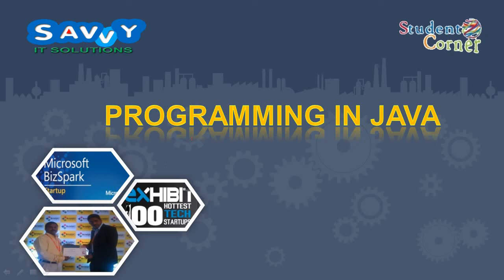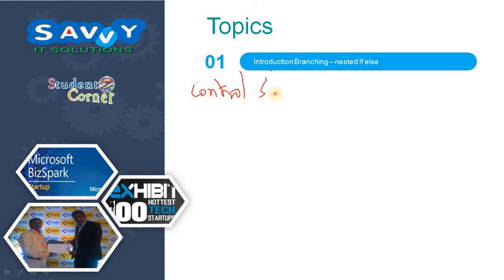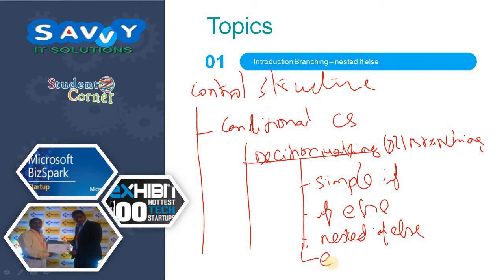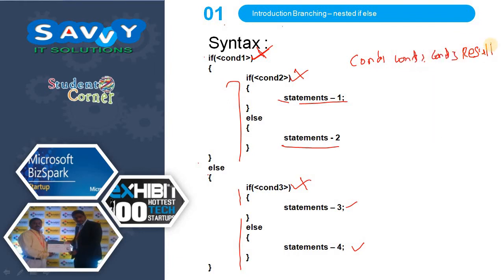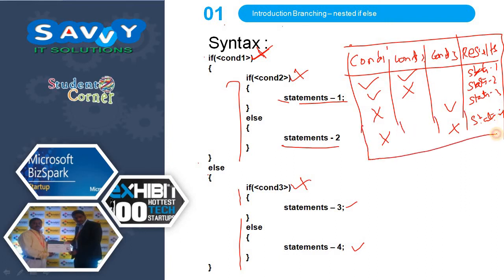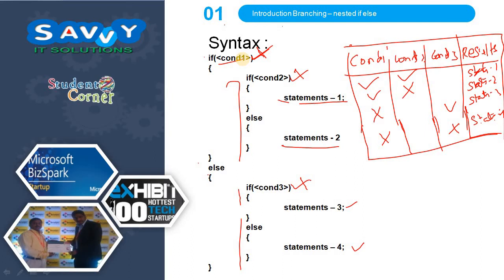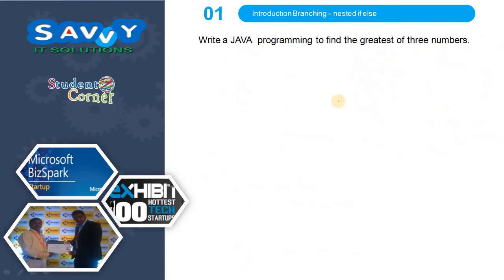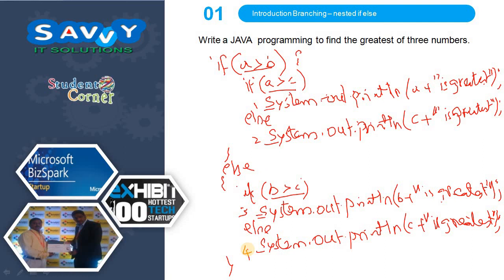[2020]-Programming in JAVA - Control Structure - Decision Making - Nested If else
In this video we discussed about the nested if else, syntax, flow chart, example program. write a JAVA program to find the greatest of three numbers using nested if else